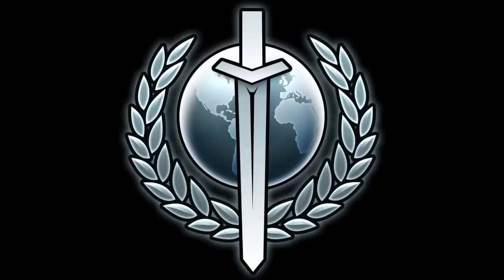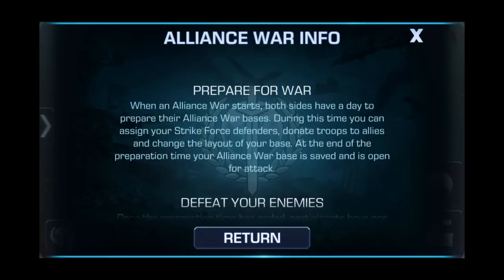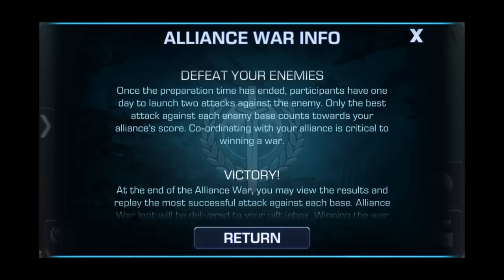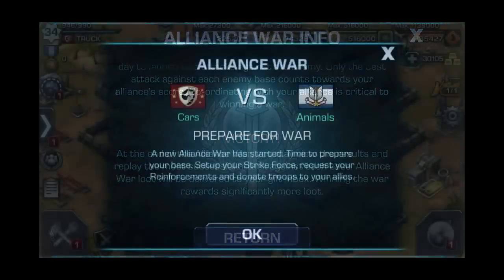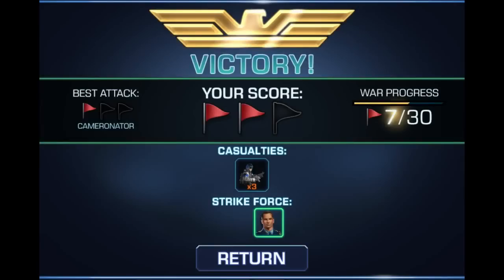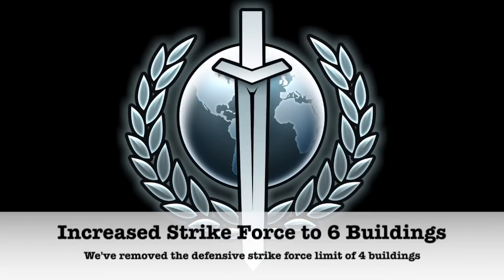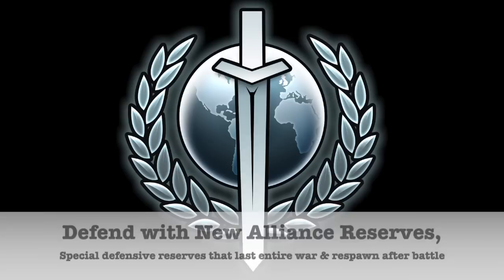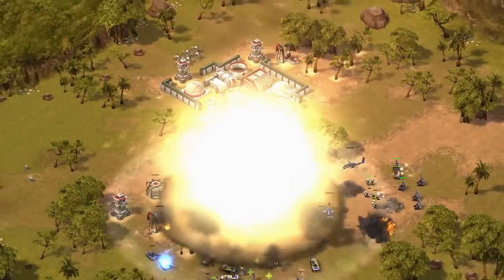Alliance War Recon